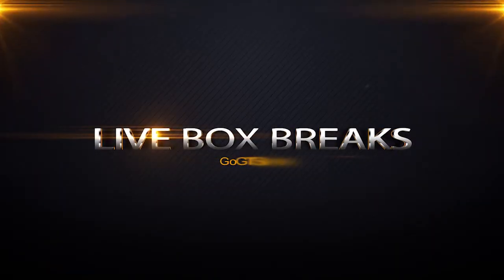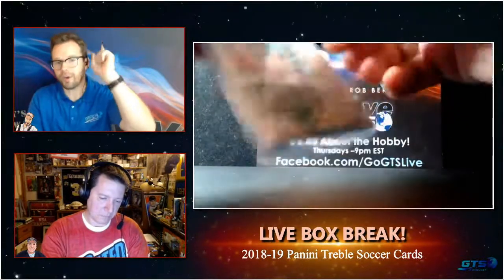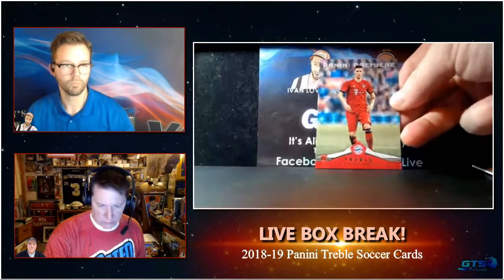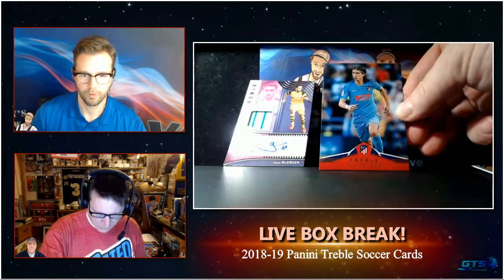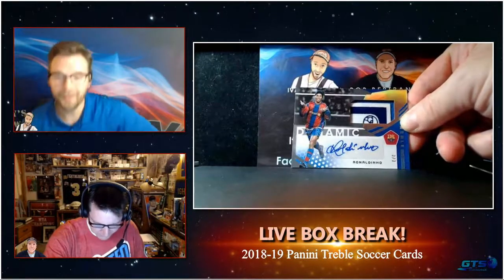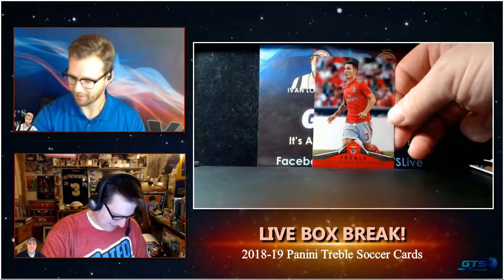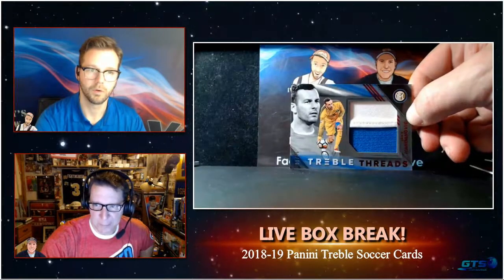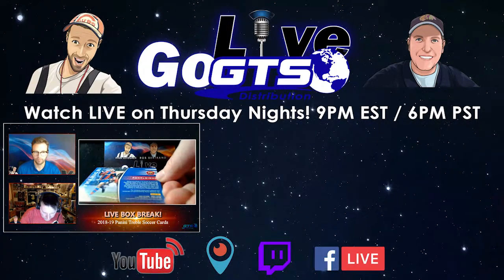Box Break: 2018-19 Panini Treble Soccer Cards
We opened a box of 2018-19 PaniniAmerica Treble Soccer Cards on our latest show. Check out what we hit and gave away to some lucky live viewers!

Tune in to our live show every Thursday at 9PM EST/6PM PST. We cover all of the latest hobby news and we preview the latest products by opening them right on the show. Instead of selling the hits, or selling spots into the break, WE GIVE THEM AWAY! All you have to do is watch us on Livestream or Facebook live and follow our instructions during the broadcasts. It’s easy, not hard!

Twitch.tv/GoGTSLive